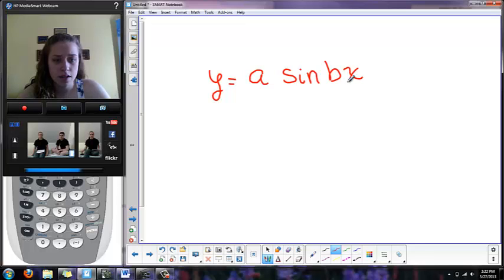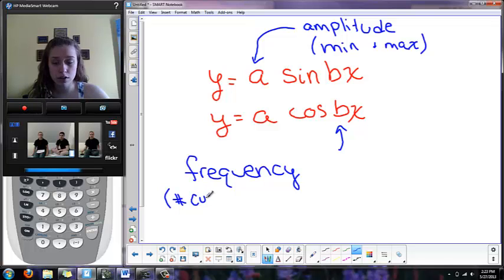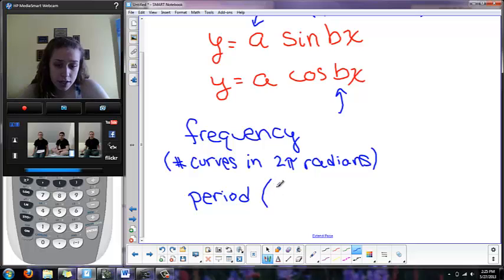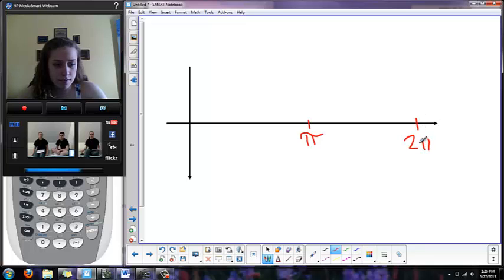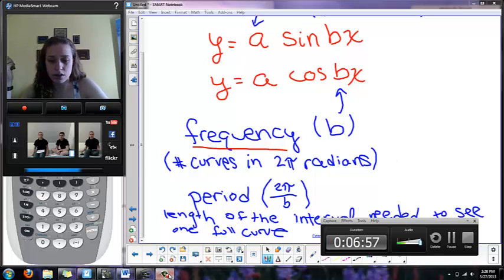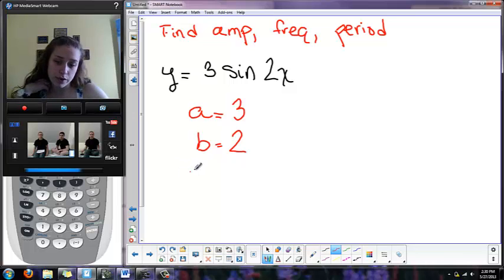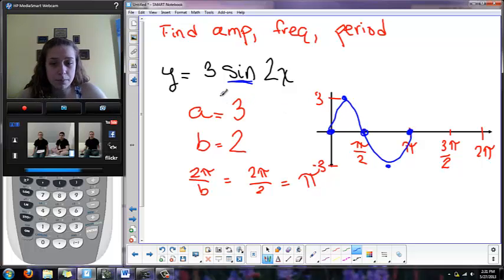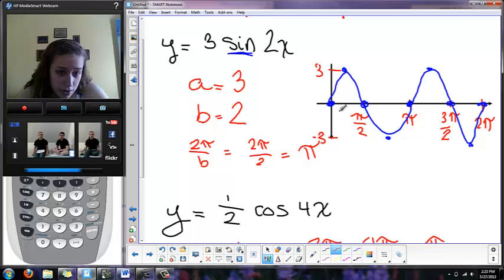Chapter 11 Trig Graphs Part IV